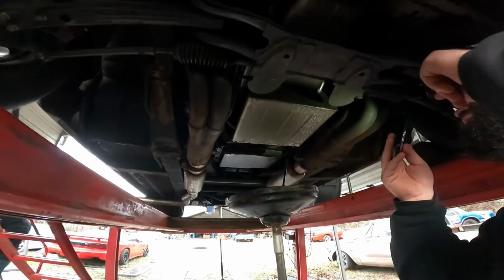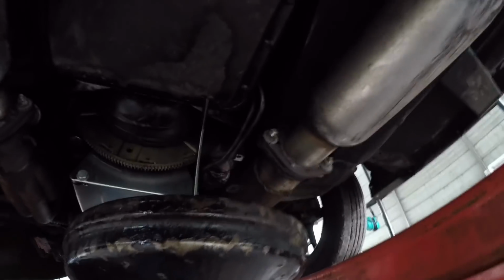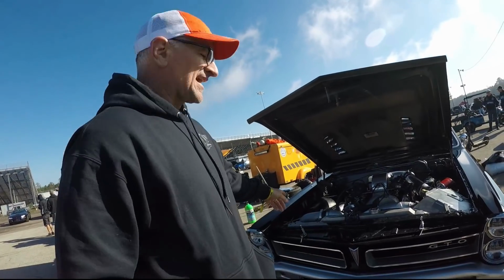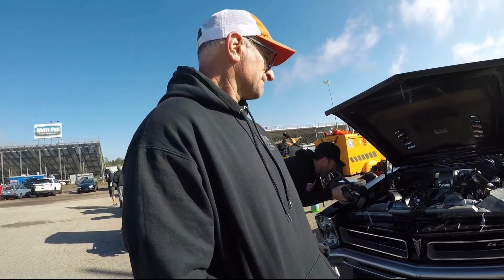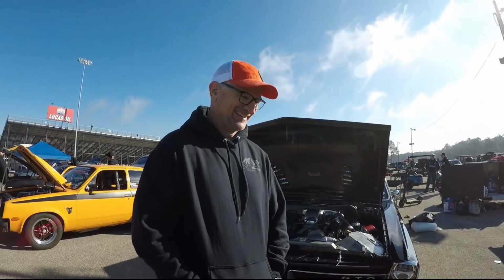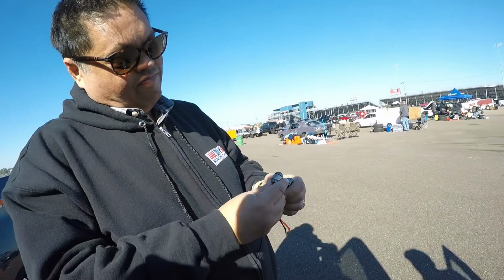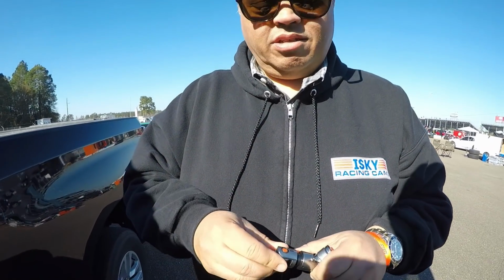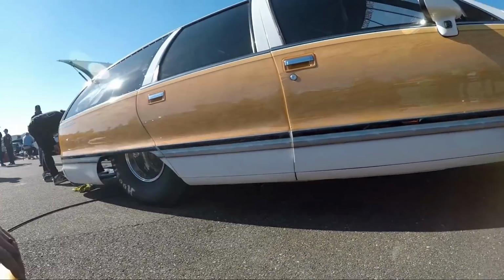Sick Week Race Day #3 | Sick Week Trip 2022 | Episode 6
On this Sick Week episode, we visit with our new "Zombie Datsun" on Rollins Automotive Speed and Custom shop, interview some Sick Week racers, like Steve Morris and Richard Guido.  Also special pit quest Nolan Jamora, who is COO at Isky Racing Cams.

HUOM! Lisämateriaalia tästä reissusta on jo nyt nähtävillä kaikille tämän kanavani aktiivijäsenille, jotka ovat tilanneet kanavani jäsenyyden 1.9€/kk hintaan. Sinäkin voit tilata tästä linkistä tämän kanavaani tukevan jäsenyyden, jonka tilauksen voi halutessa lopettaa ihan milloin tahansa.

Jos pidit videosta niin tilaa tämä Youtube kanava ja klikkaa kellon kuvaa, jolloin saat aina ilmoituksen uuden videon ilmestymisestä.